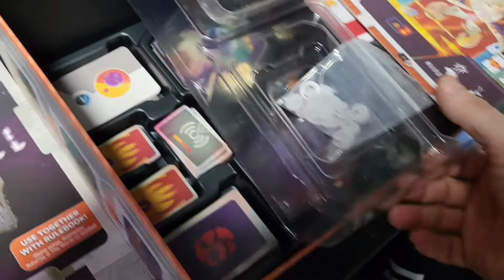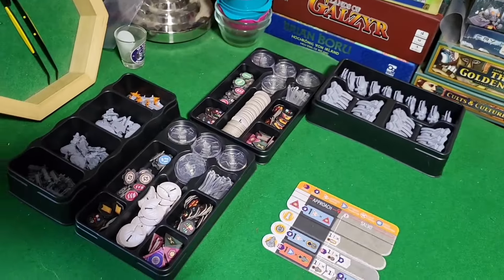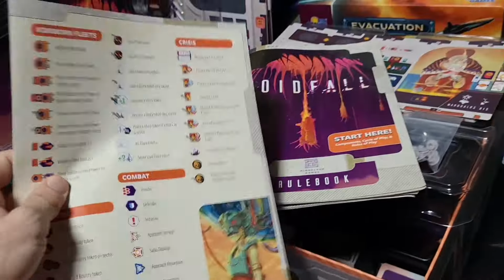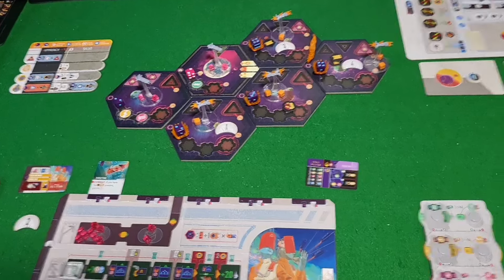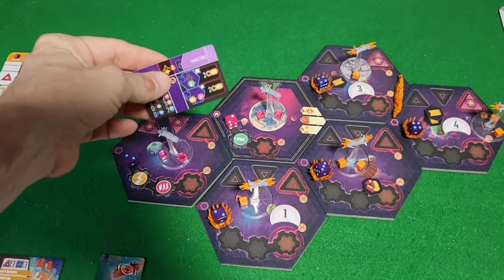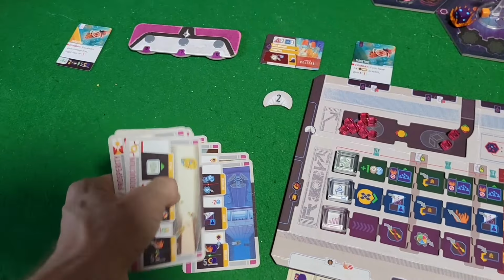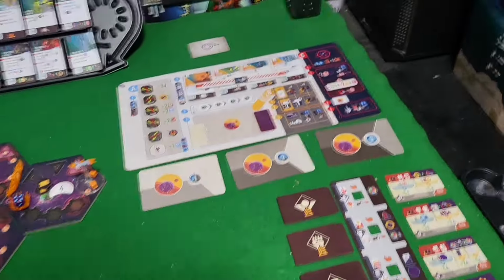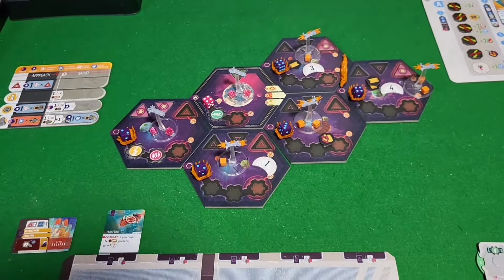Hair Brained Games Review - Voidfall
We look at this massive euro space mind meld of a game and see if it's stellar.